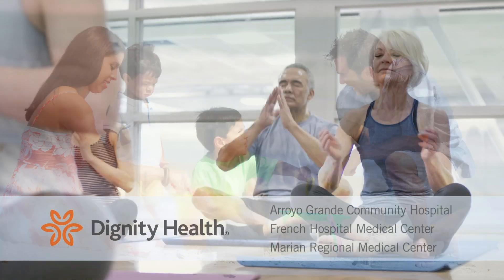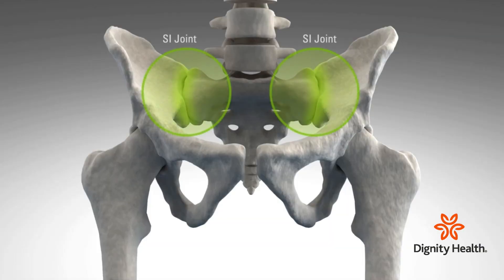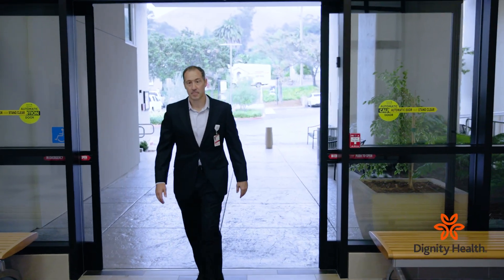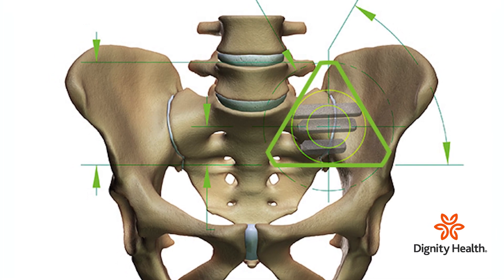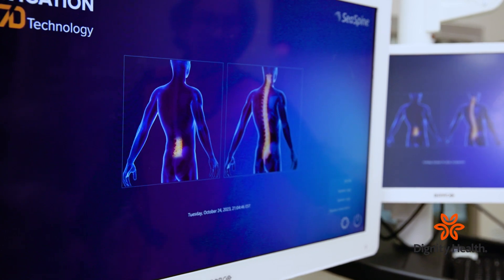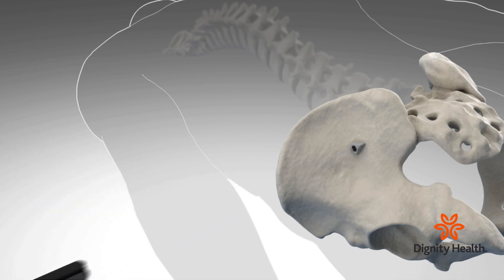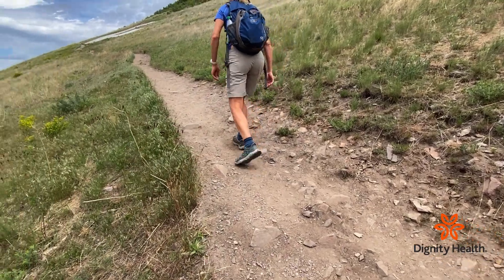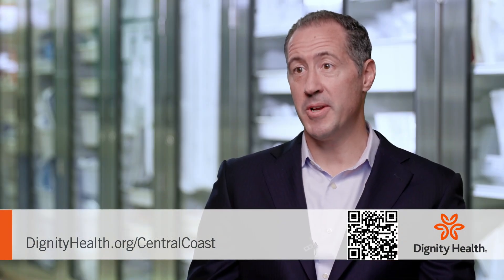SI Joint Fusion for Back Pain (HB 478)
Orthopedic Spine surgeon Dr. Matt Sabatino discusses SI fusion as a solution for back pain.